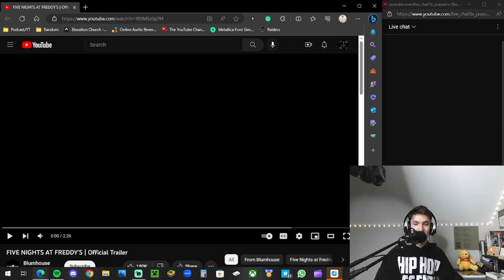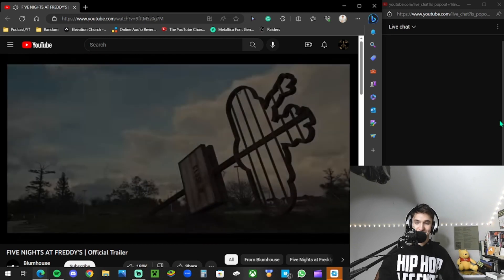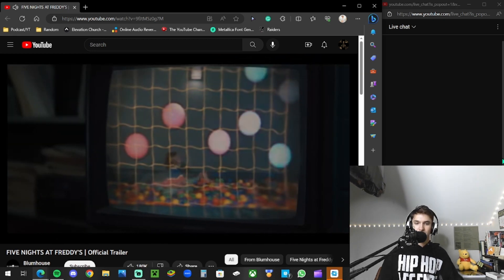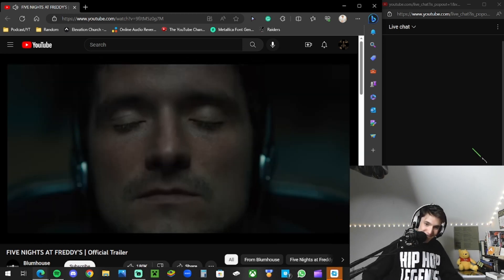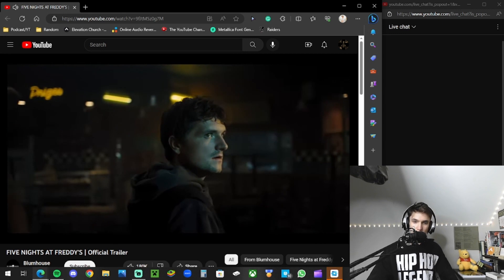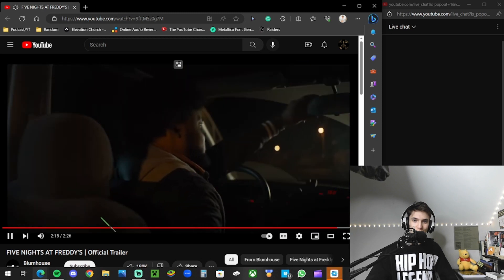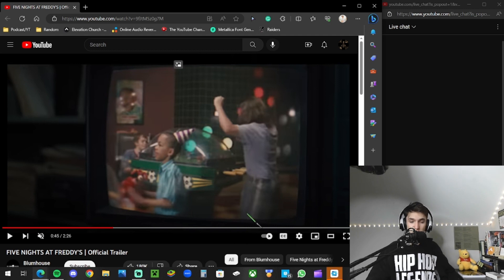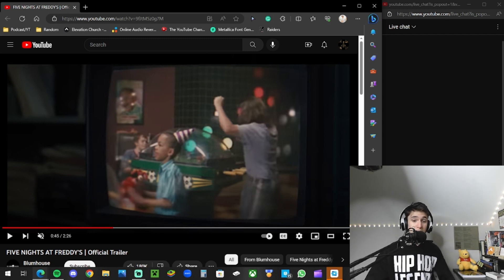FNAF Trailer Reaction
Welcome back to AnyCast Plus +. Today we will be reacting to fnafmovietrailer